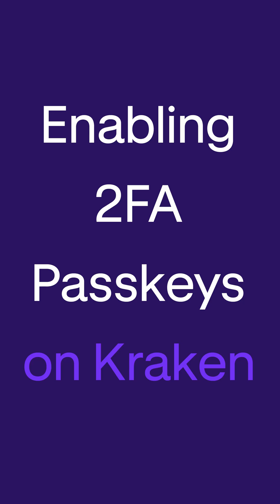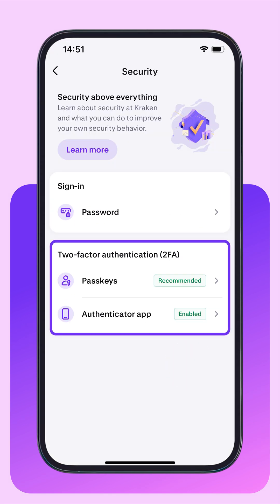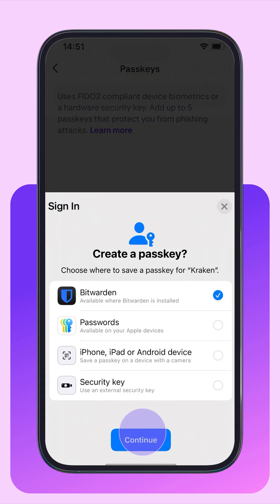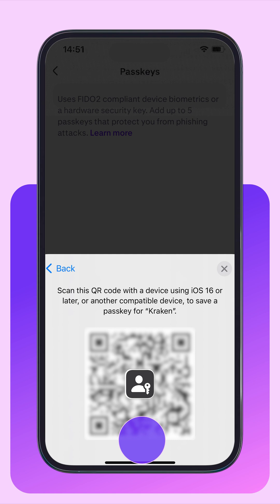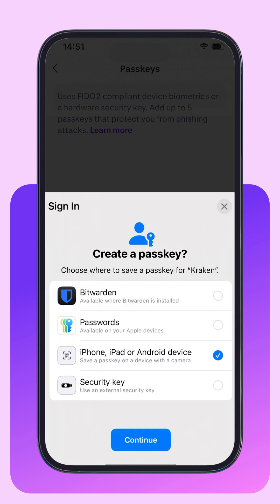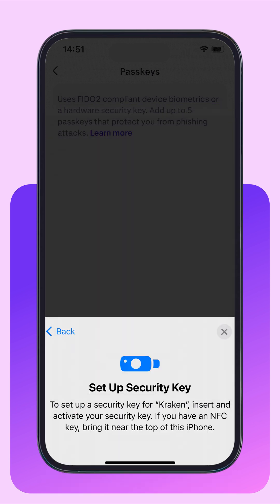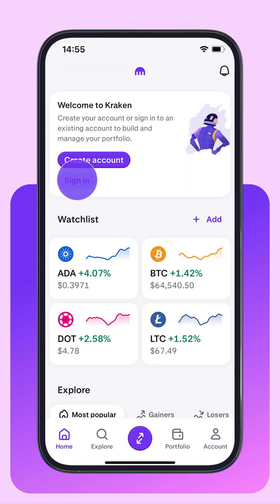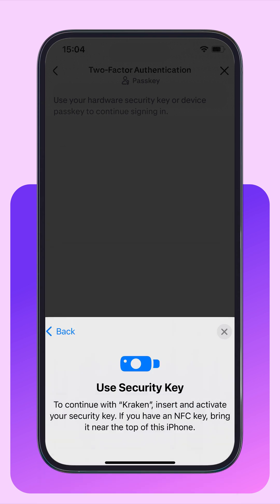How to enable 2FA Passkeys on Kraken Mobile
In this video we show you how to enable the use of Two-factor Authentication Passkeys on your Kraken Mobile App.

Secure your account with two-factor authentication (on Kraken Mobile)
How to secure your account with Passkeys on Kraken.com

🆘 Need help? Contact our support team

🆕 New to Kraken? Get started with these links…

Drop a like on the video if you found the video helpful.

00:12 - What are 2FA Passkeys?
00:32 - Which options to use Passkeys
00:51 - Using a Mobile phone
01:30 - Using a Hardware Security key
02:03 - Using a Browser
02:30 - Logging in with a Passkey
02:51 - 2FA with an Authentication App